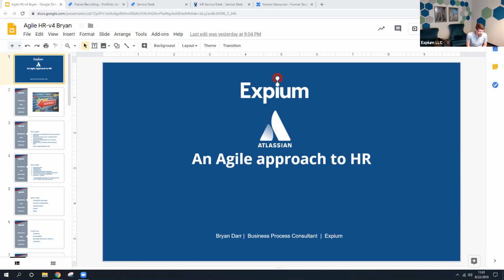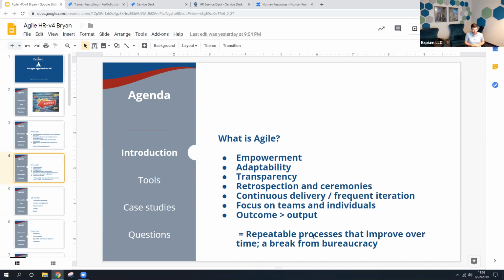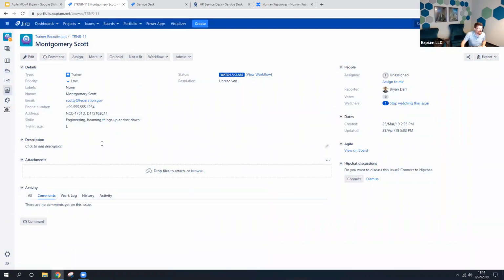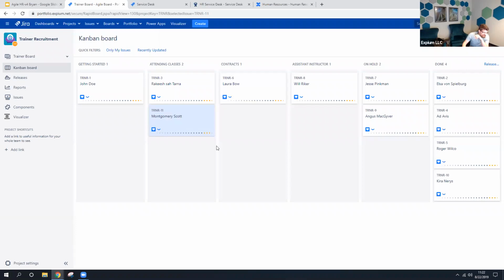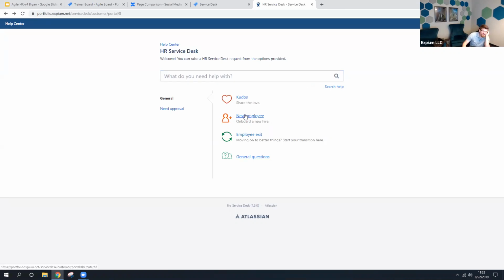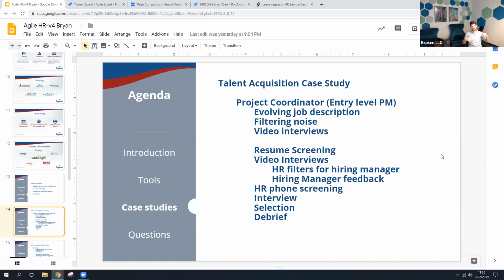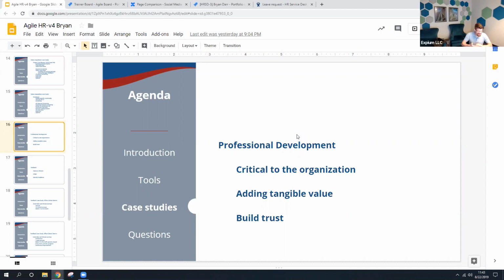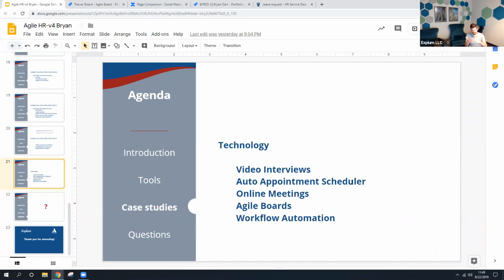An Agile approach to HR - August 2019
In this webinar we will explore the many uses of agile processes for improving HR responsiveness. This process begins with interviewing and continues through the life cycle of the employee. From skills development to feedback, companies are using agile to grow.